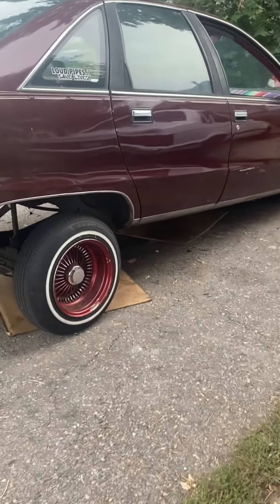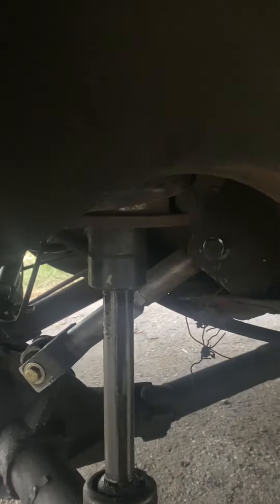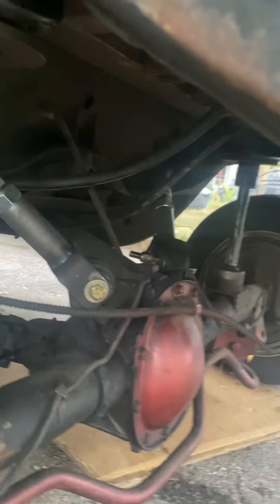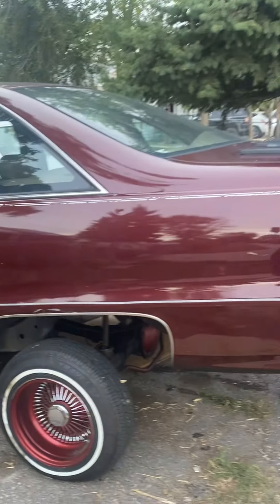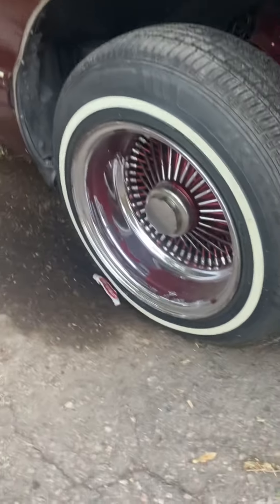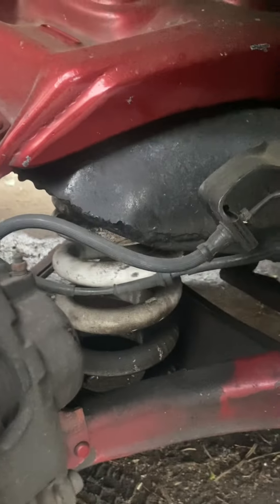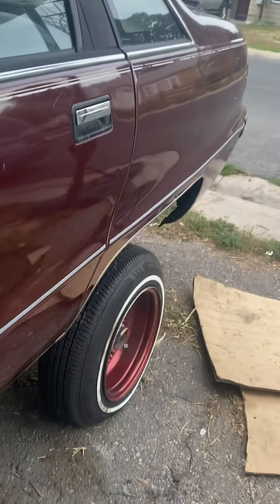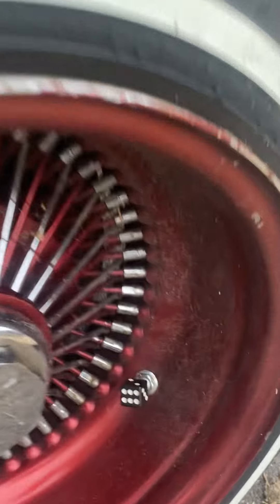Trailing arms installed on “Thankful”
lowrider caprice new trailing arms